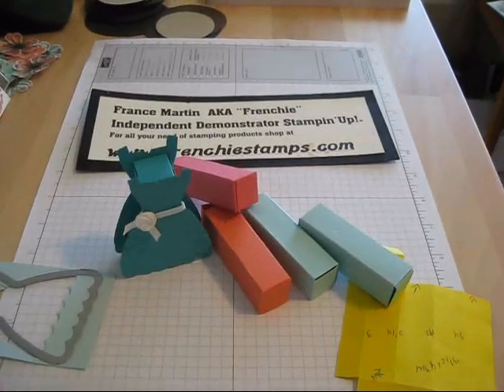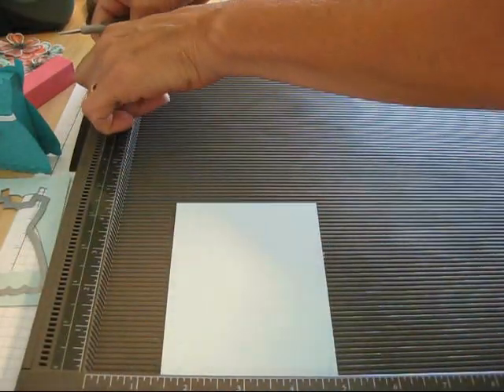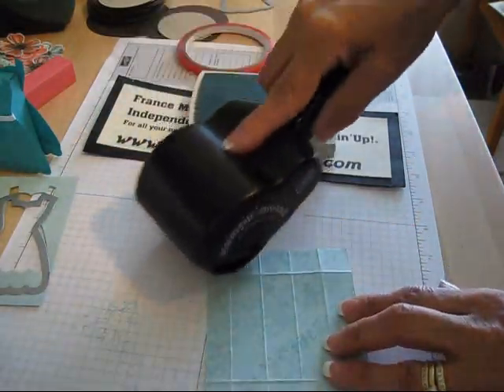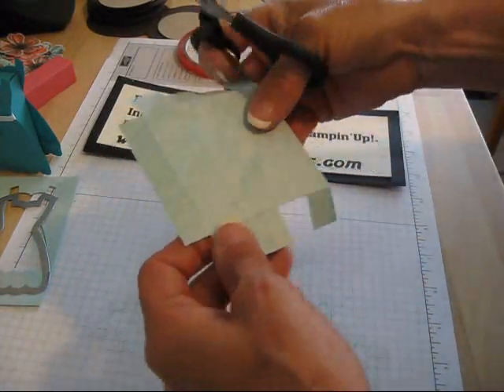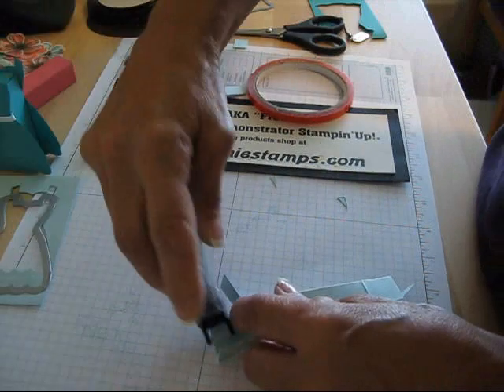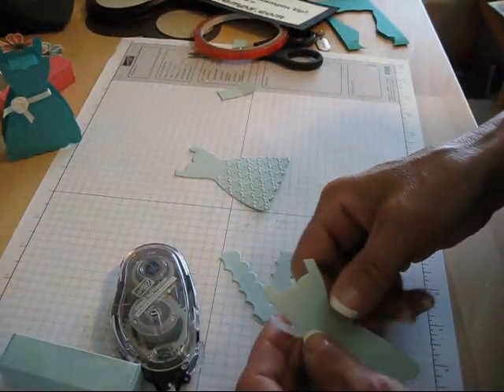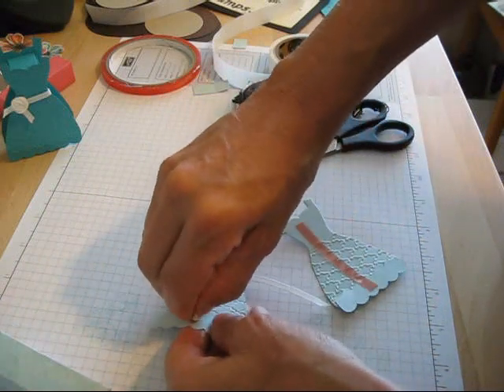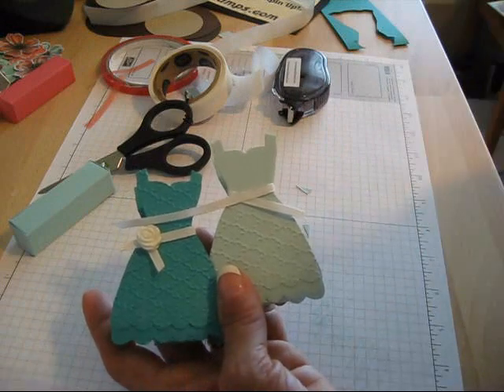Lip Balm Holder with Dress Framelits frenchiestamps.com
Cool way to use your Dress Up Framelits and make it for a Lip Balm holder more info on 7-19